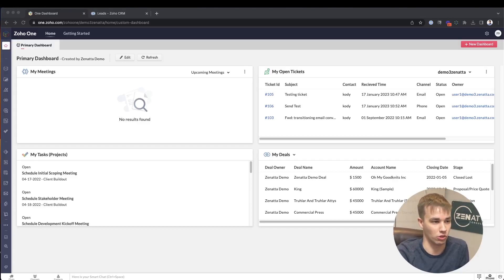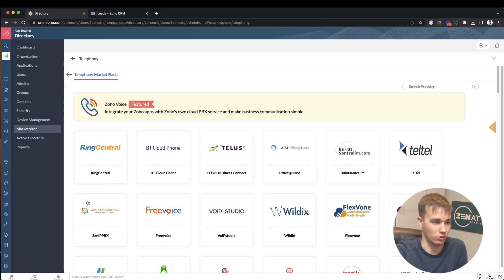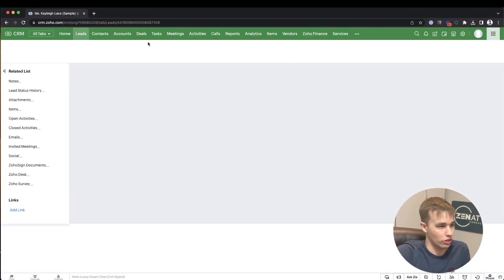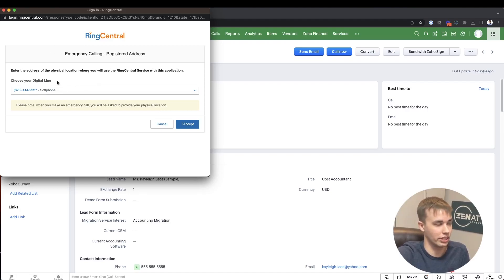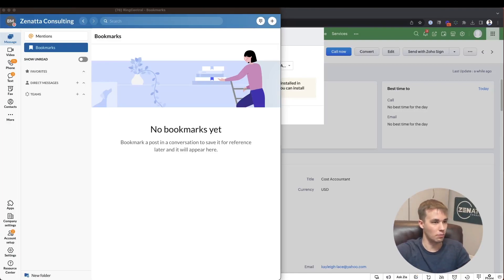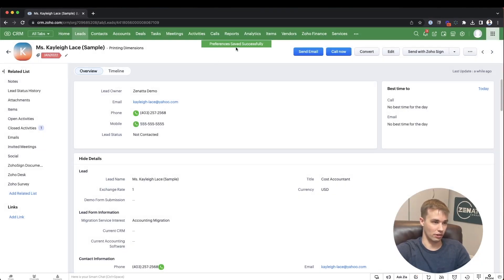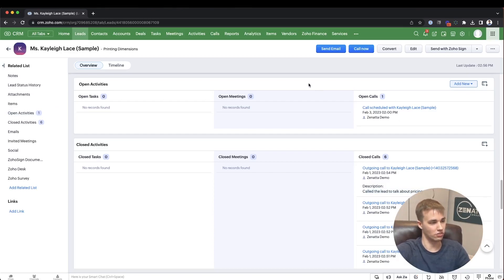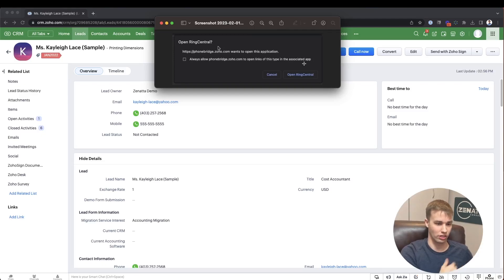Connecting Zoho One to Ring Central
Are you looking to implement RingCentral into your Zoho One account? Well, look no further! In this video, Jordan will guide you through the setup, a close-up user's view, and some useful troubleshooting tips.

Avalara Product Demo & Overview
June 17, 2025, 10:00 AM Pacific Standard Time

🎬 TIME STAMPS 🎬
0:00 Intro
1:12 Create The Initial Connection
2:50 Viewing Zoho From A User Perspective
8:26 Troubleshooting Tips